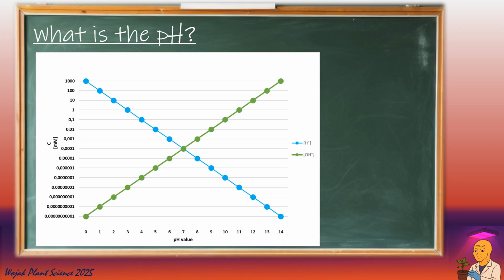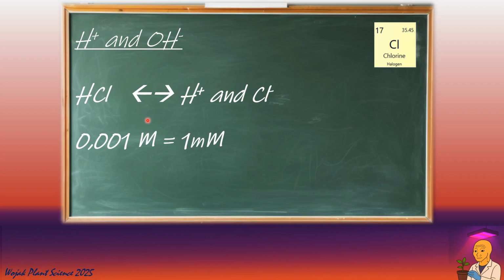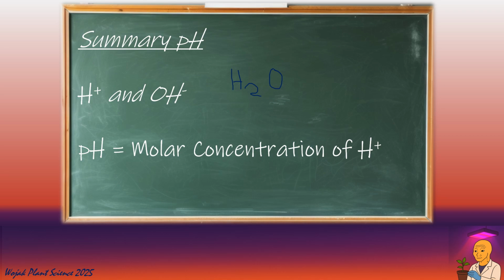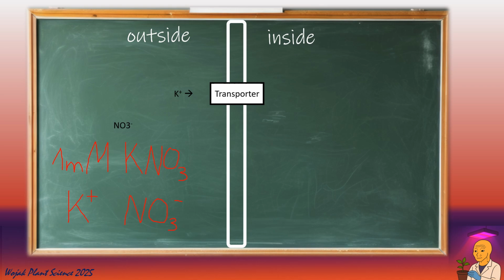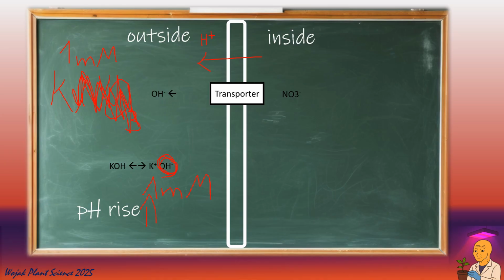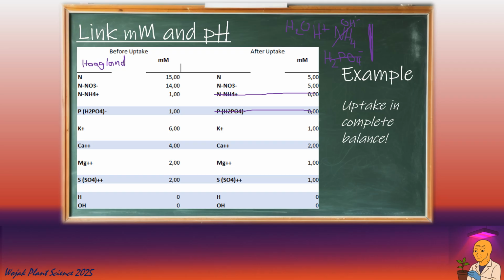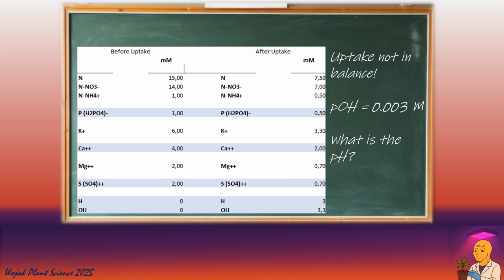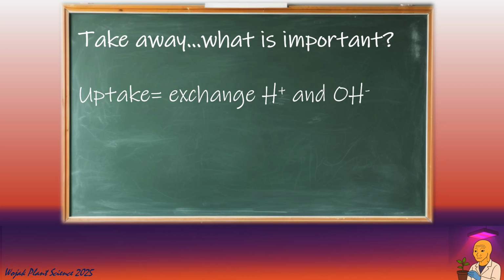Hydroponics pH Series 2: Uptake and pH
🔬 Welcome to Episode 2 of the "Hydroponics pH Series"! 🌱

In this episode, we dive deeper into the relationship between molar concentration and pH levels in hydroponic gardening. Understanding how nutrient concentration (measured in millimoles or mM) affects pH after uptake.

When we use units like milligrams or ppm, we lose this direct connection to the actual ions and protons involved in the process. Millimoles are the best unit because they show us exactly how many ions are being absorbed by the plant and how many protons are being released in return, giving us a clear picture of the nutrient dynamics in the system. This allows for more precise control of nutrient concentrations and pH, which is essential for optimal plant growth in hydroponics.